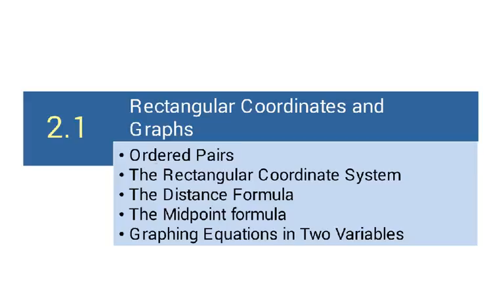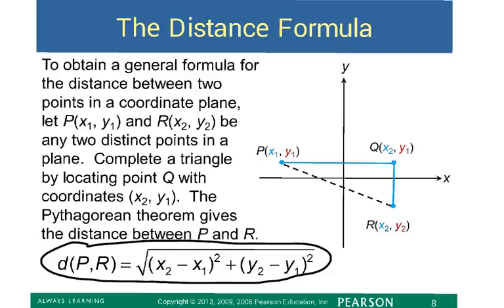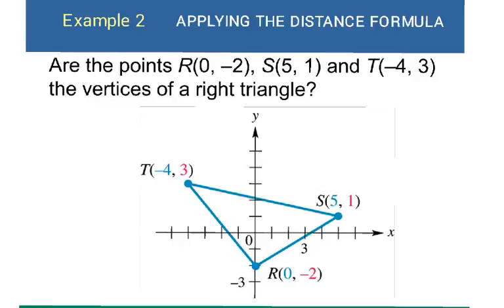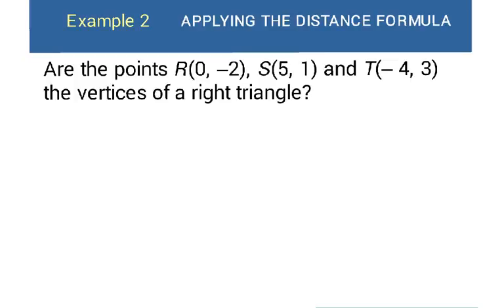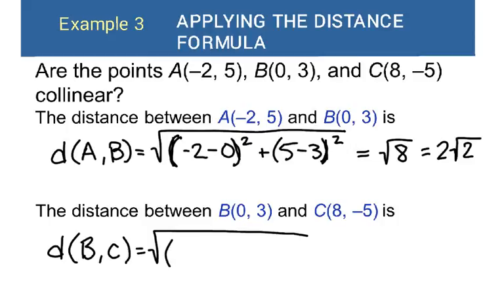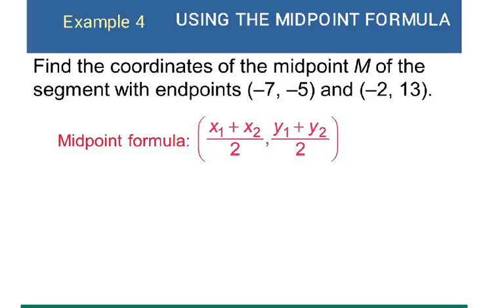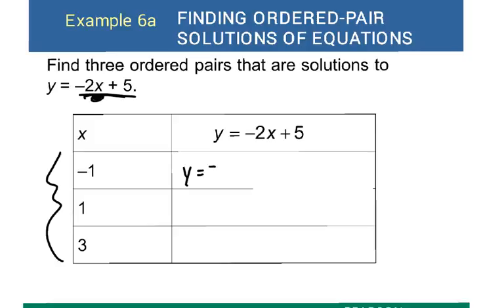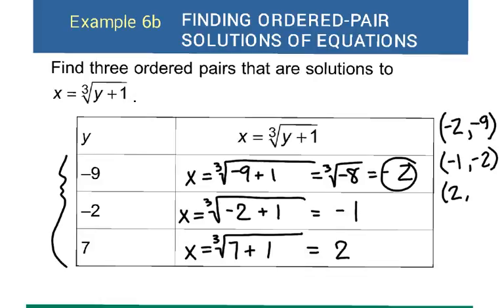CA_Sec_0201